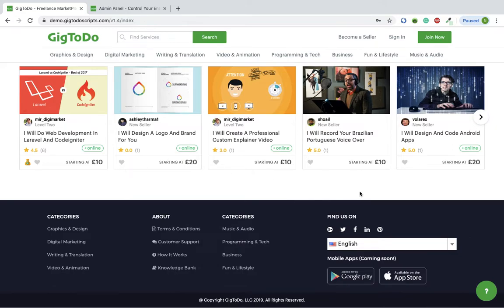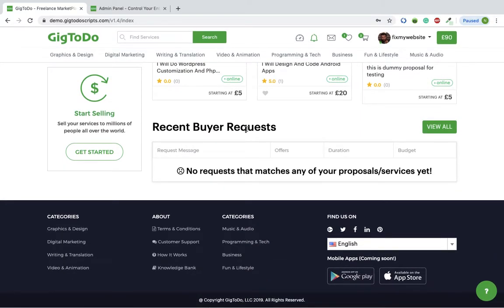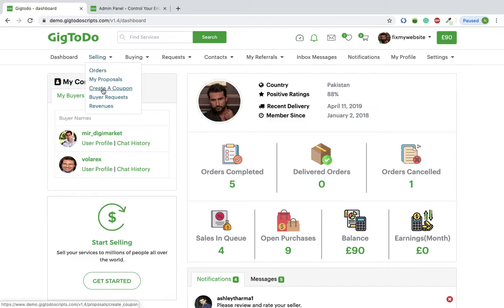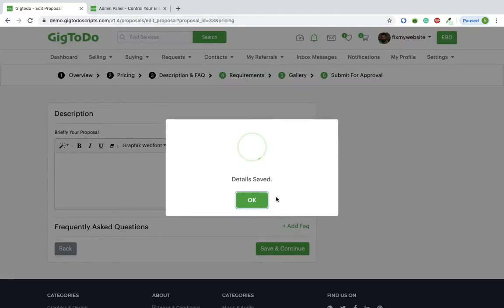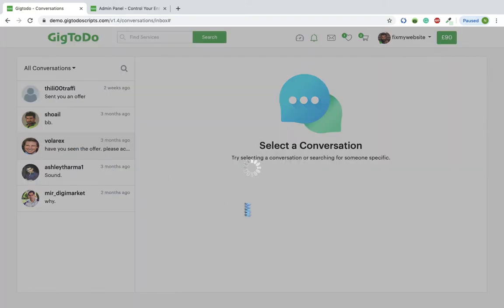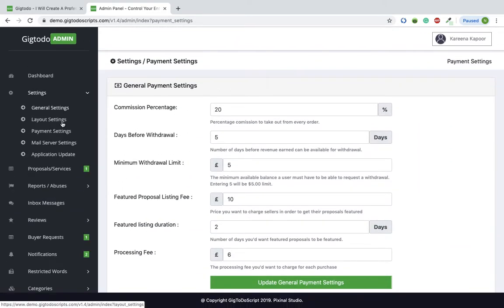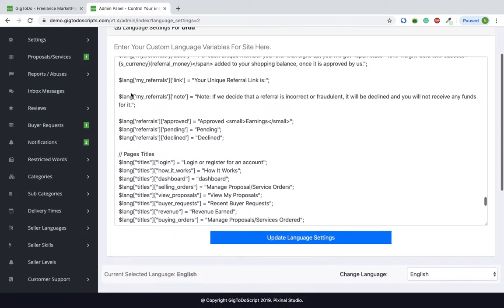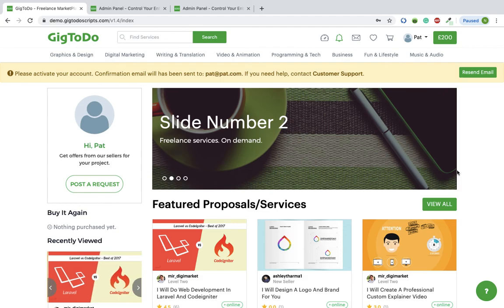Demo of v1.4 of GigToDoScript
We were not able to complete all features planned for v1.4, but we did as much as we can for v1.4. Another update (v1.4.1) will be released on Sept 5.